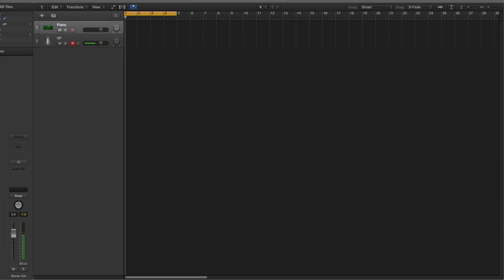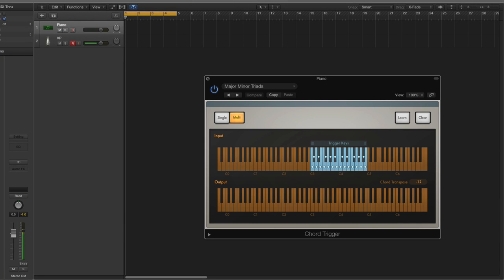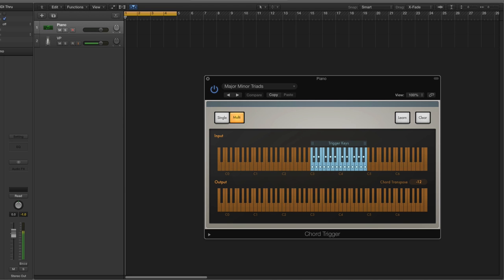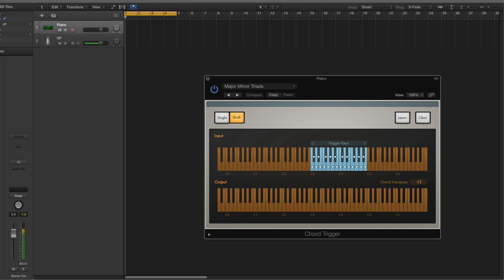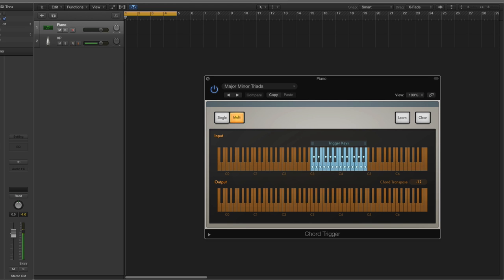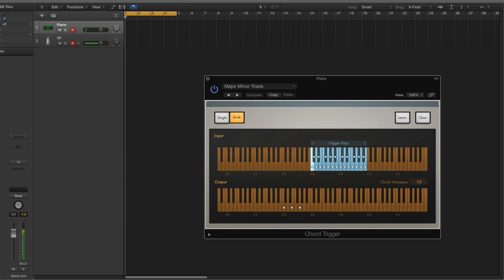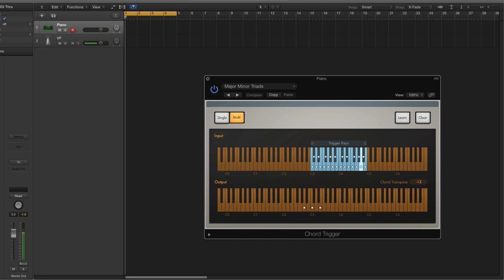ONLY Chord Trigger you will EVER need (For the most songs)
Only chord trigger you will ever need!

Other services available:
🎹 | Beat Collab  | 🎛 | Mixing/Mastering | 🔐 | Custom Made Beat